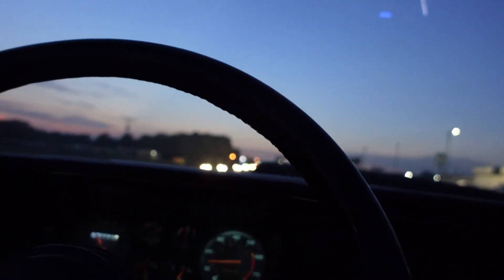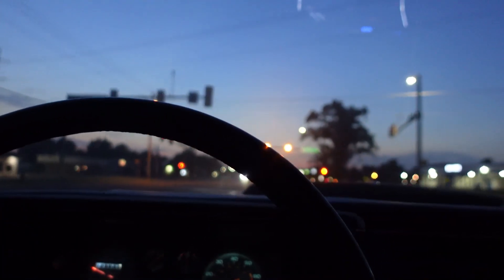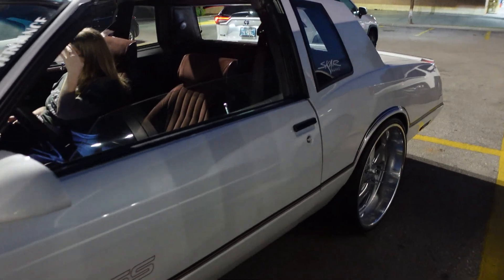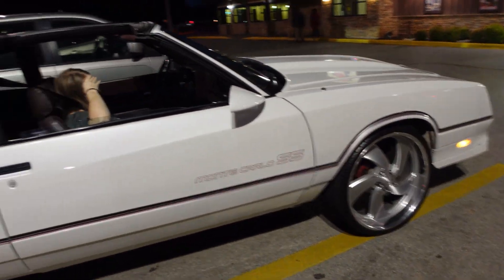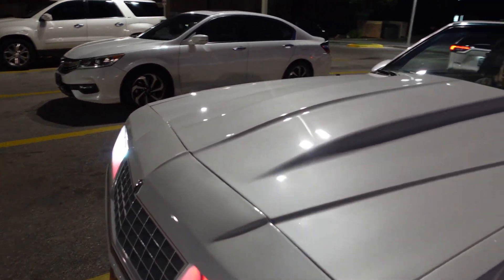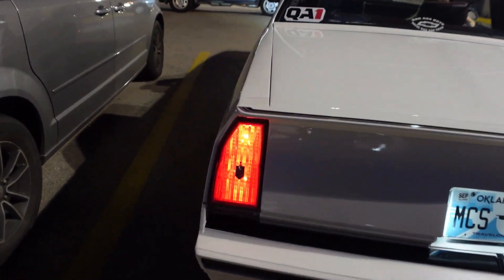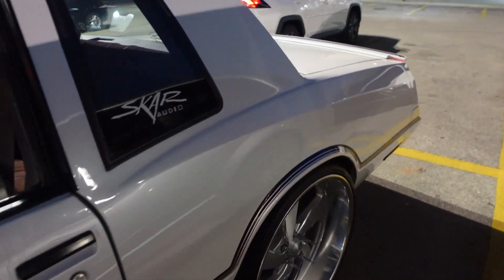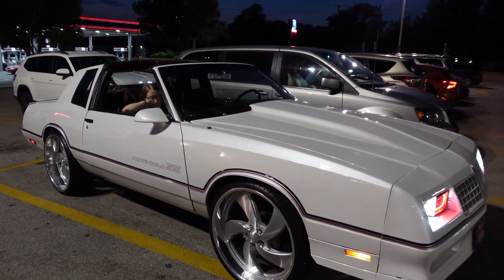FIRST DRIVE WITH THE NEW CONSOLE LIT UP AT NIGHT!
TOOK THE CHEVY OUT FOR A QUICK SPIN WITH THE NEW SETUP!